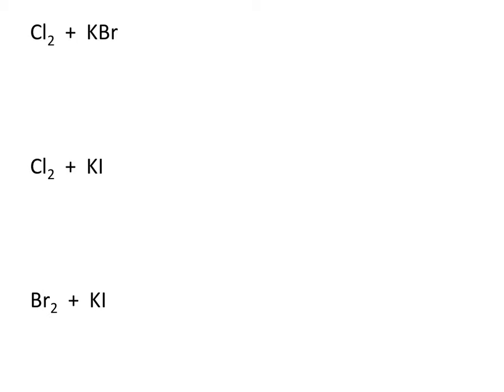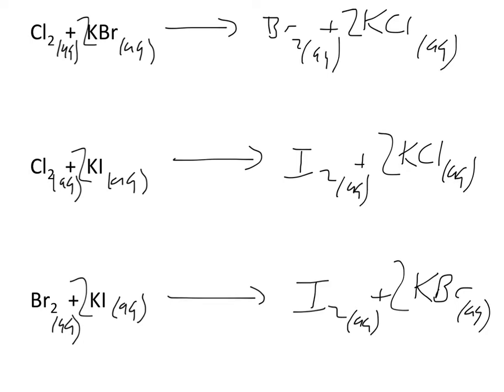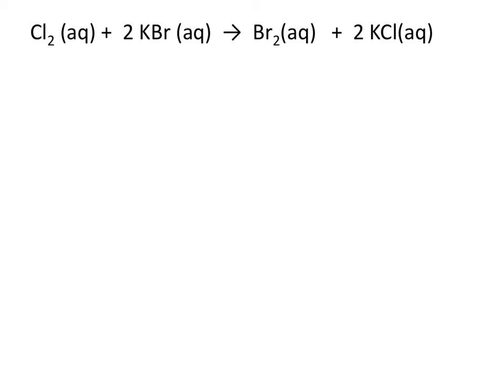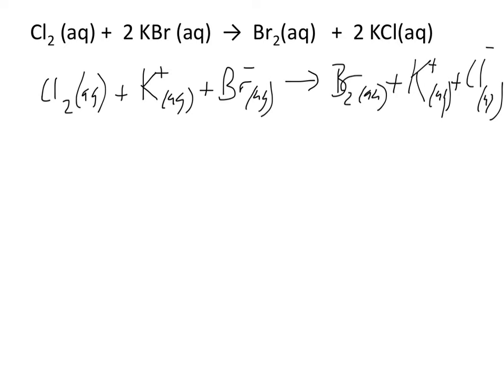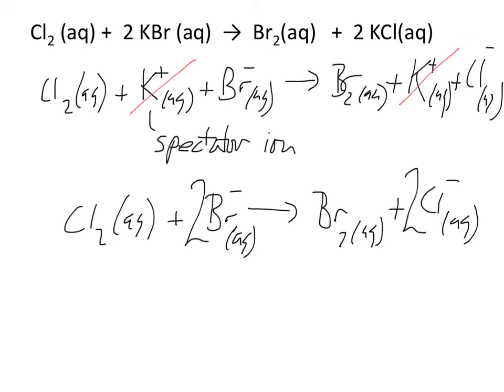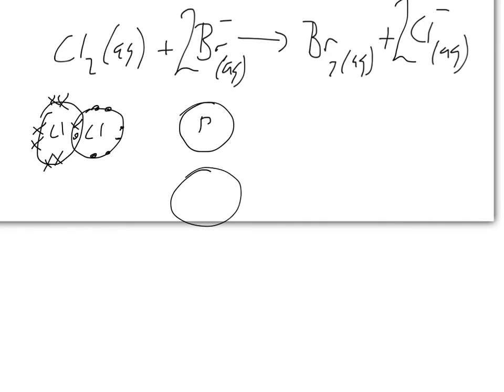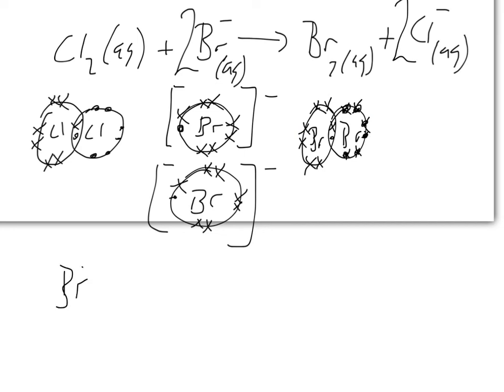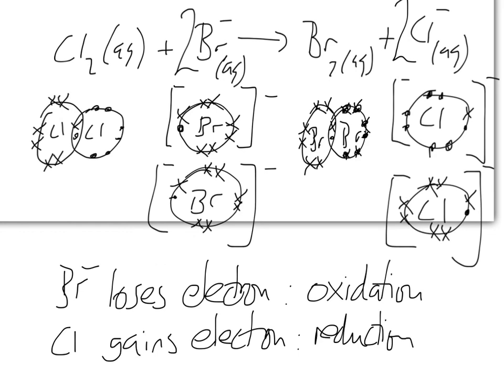Edexcel IGCSE Chemistry - Halogen 4